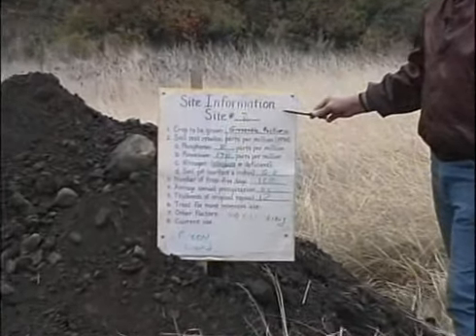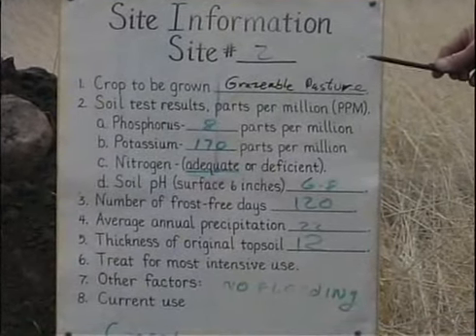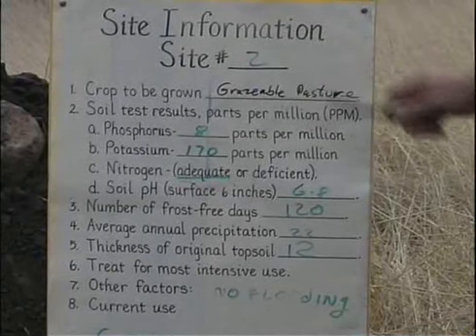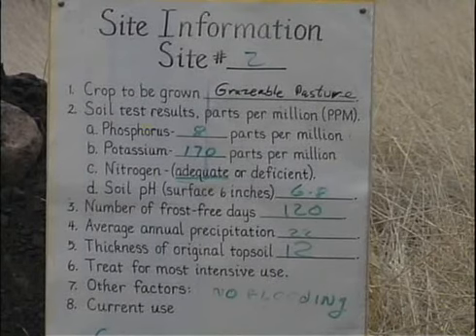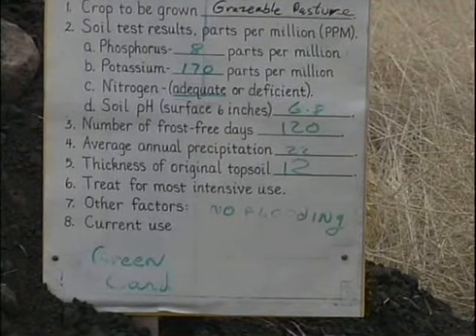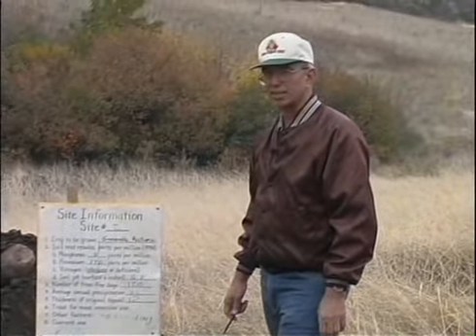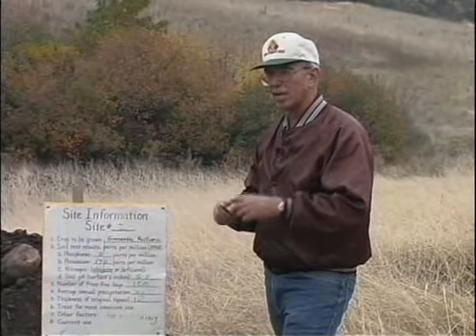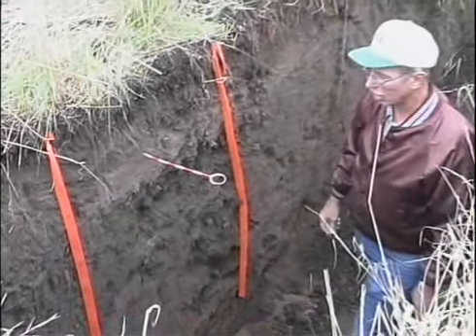AGPR201 15 05 Site #2